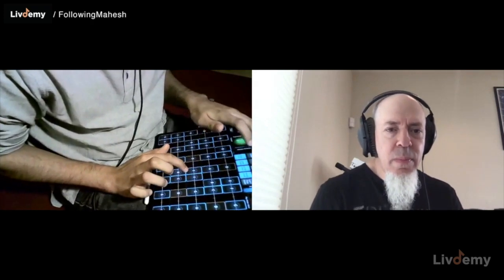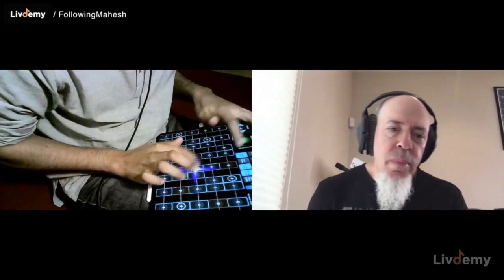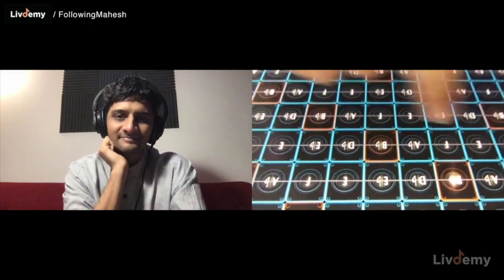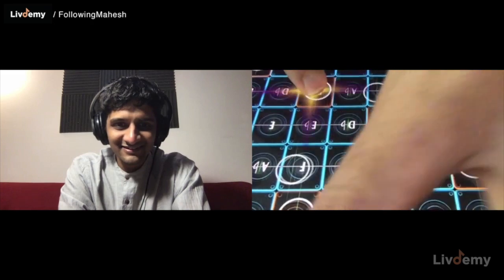GeoShred 5 - LivDemy Demo Session featuring Jordan Rudess, Mahesh Raghvan and MoForte Developers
Watch Mahesh Raghvan blazing new trails in Carnatic Music with the power of GeoShred on the iPad!

In this video, JORDAN RUDESS joins in for an amazing digital fusion collaboration and we get direct insights from Pat and the team at moForte, the developers of GeoShred!

LivDemy is your online music academy that gets you face to face with your favorite musicians, in live online classes and recorded courses that cover rare insights into the industry and gets you a step ahead in your musical pursuits.

This video is the perfect introduction to the power of music technology, and where it leads to in the future.
You’ll be surprised what’s in store for Indian music, and get to see a legendary musician who’s also a powerful pillar holding up the rich Indian musical heritage, and making it accessible to anybody who wants to learn.

Watch Mahesh glide through the screen as he emulates subtle and nuanced gamakas on some INDIAN VIRTUAL INSTRUMENTS in GeoShred, which he guarantees, any child could pick up!

If you’re interested in mastering the instrument, we have an amazing course hosted by none other than Mahesh Raghvan himself, right here on LivDemy!

LivDemy. Truly Legendary.